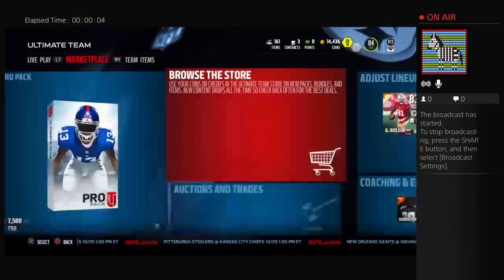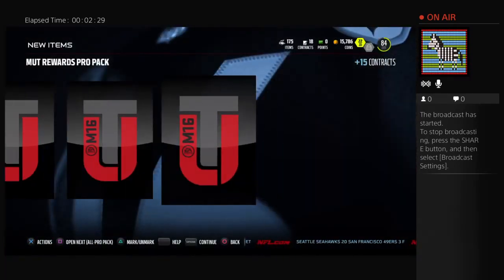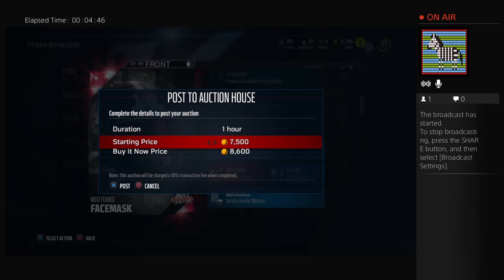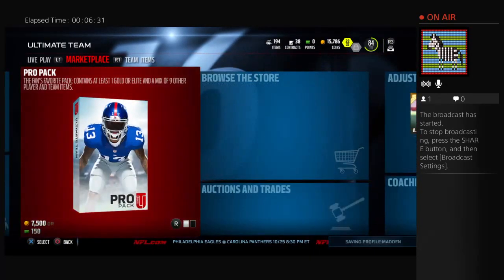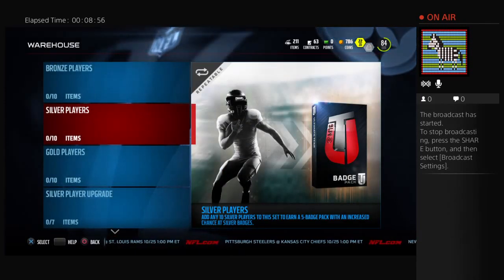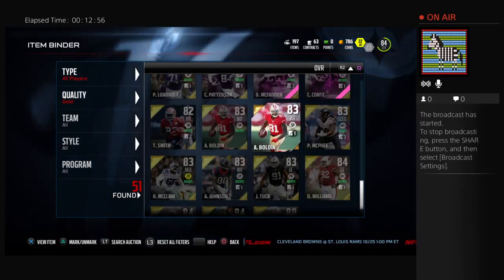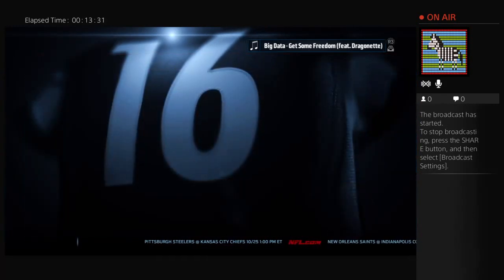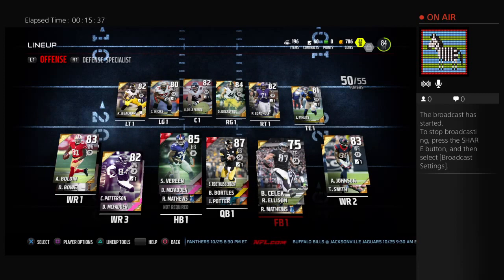Madden NFL 16 Pack Opening Most Feared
Pack Opening